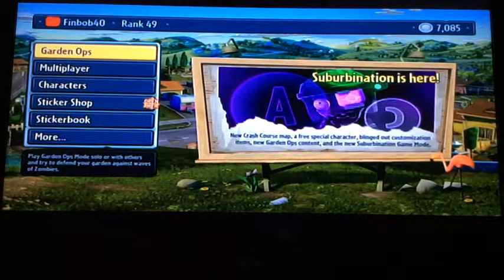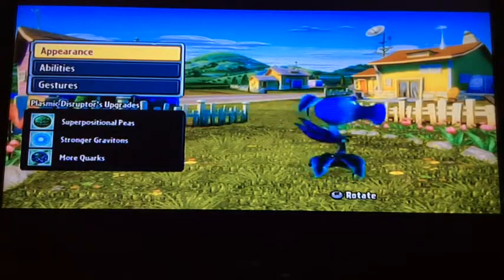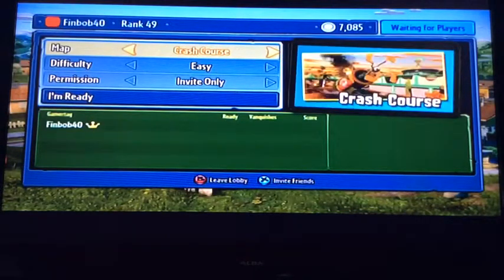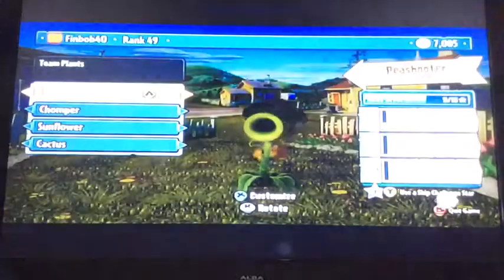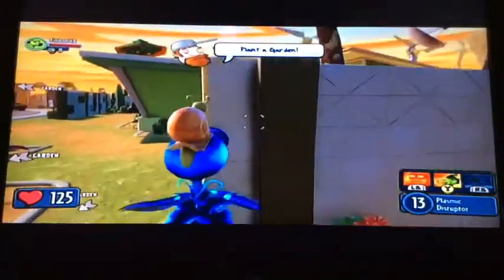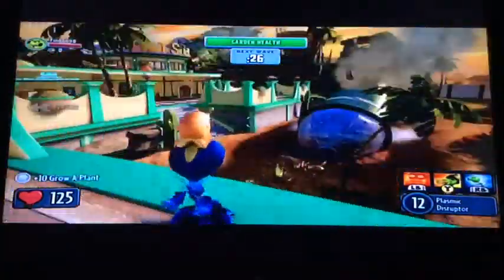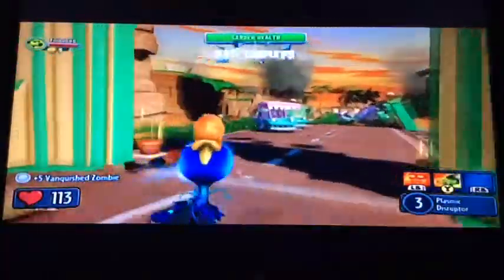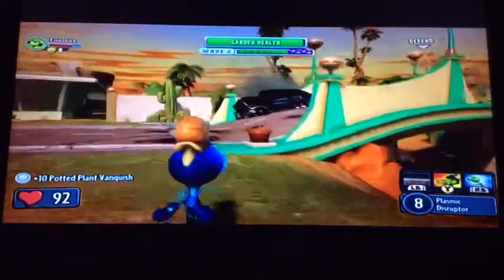PvZ garden warfare - Suburbination - Plasma Pea